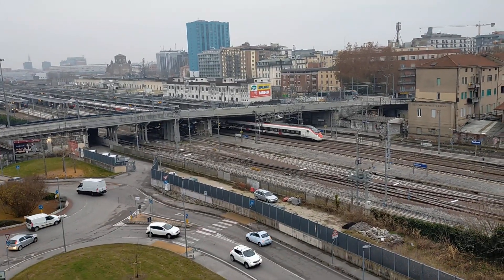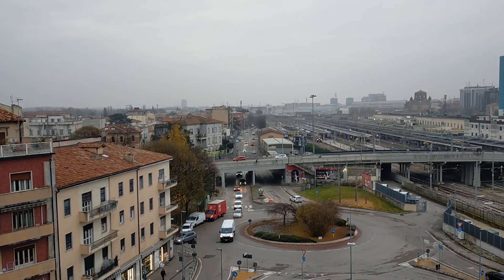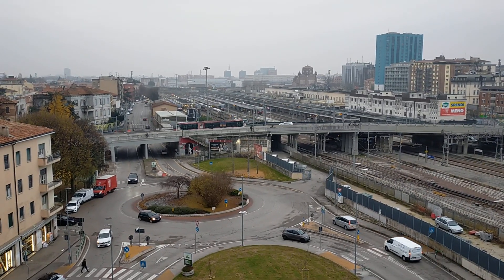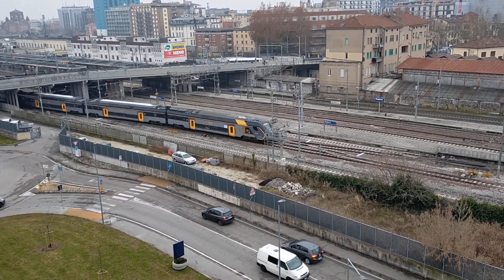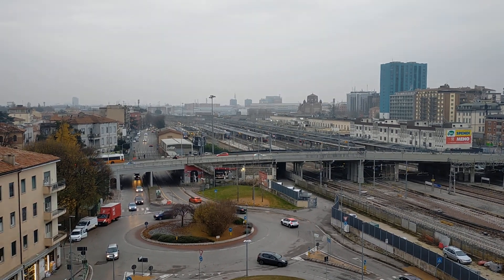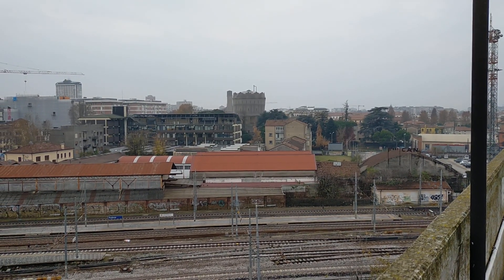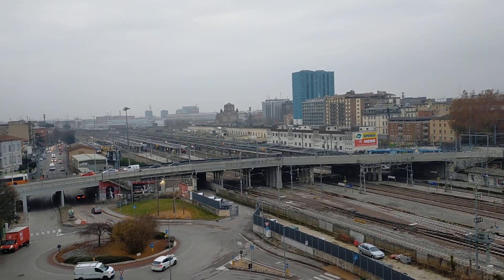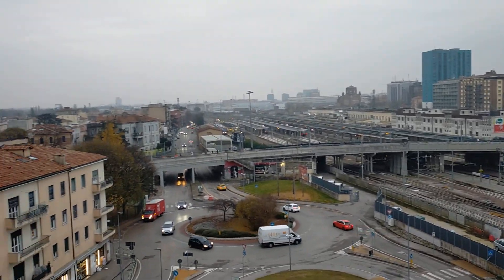Padova railway station seen from the multi storey car park 1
On Monday the 11th of December my 1987 Fiat Regata 70S took part in a music video, filmed on location on the 7th, and topmost, floor of the multi storey car park behind Padova railway station. So I put in time filming some trains and the city.